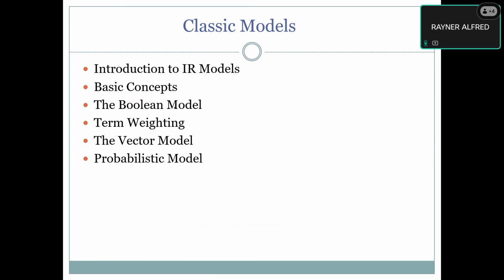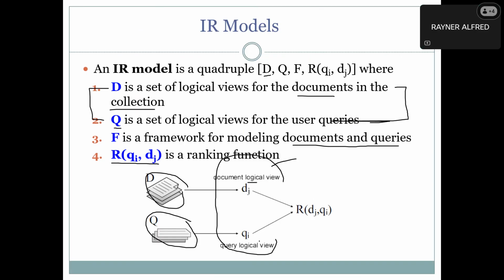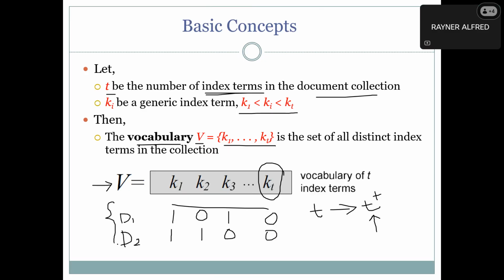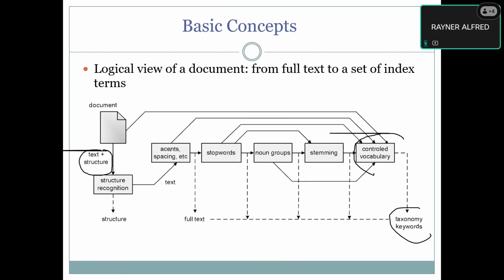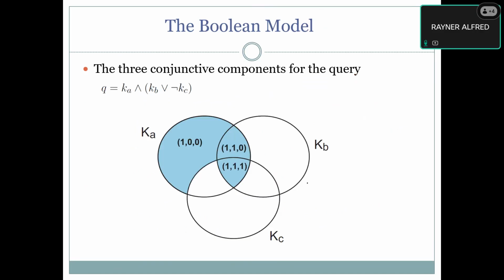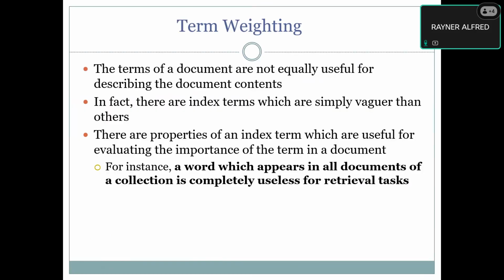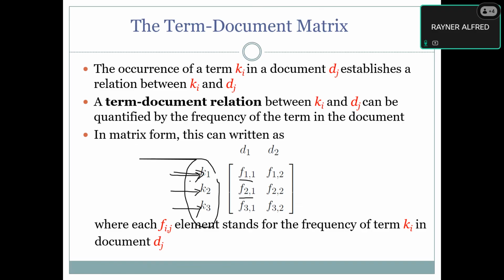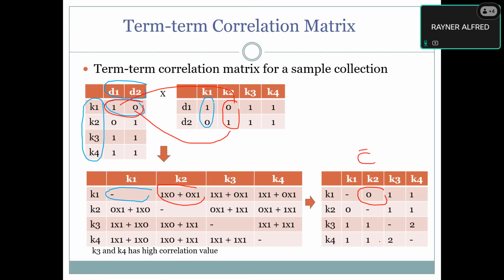KI70303 Lecture 3 Modelling 1 Classic Models